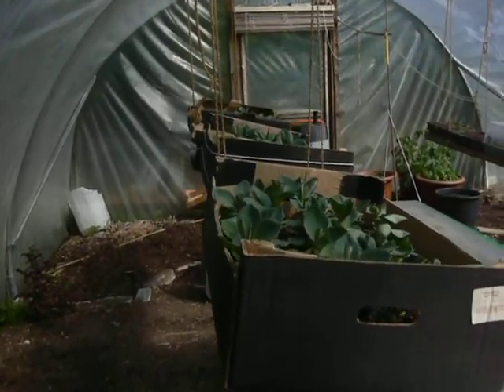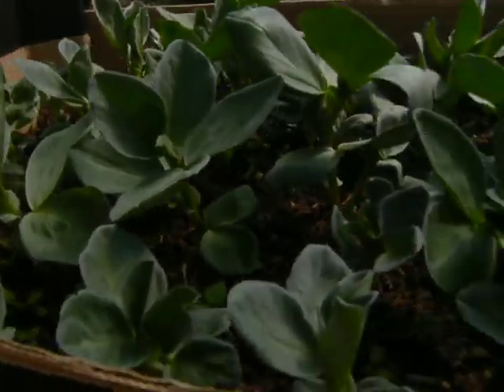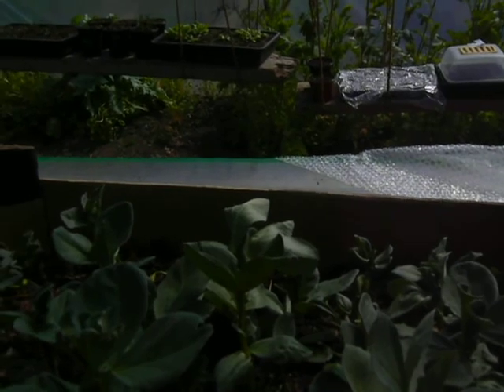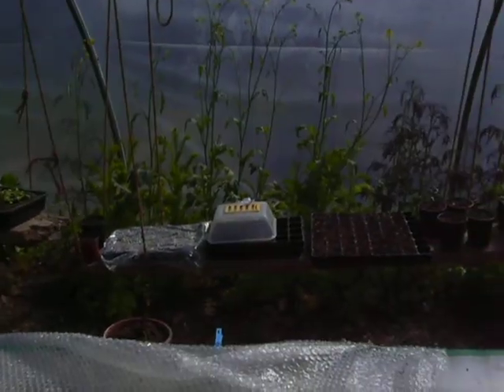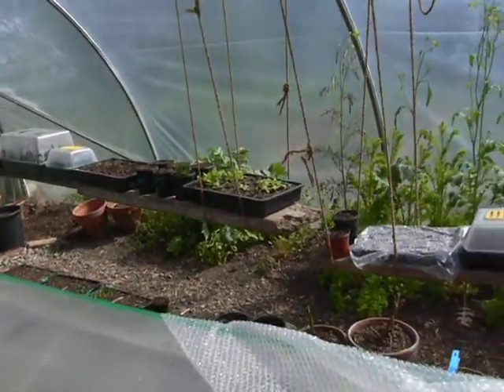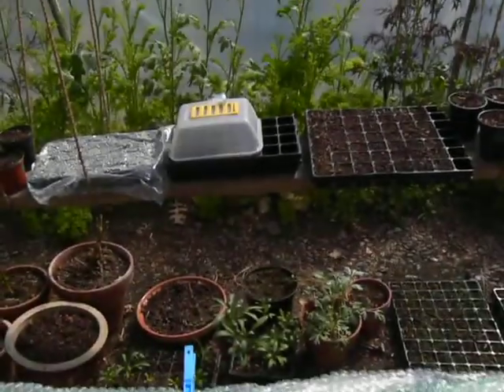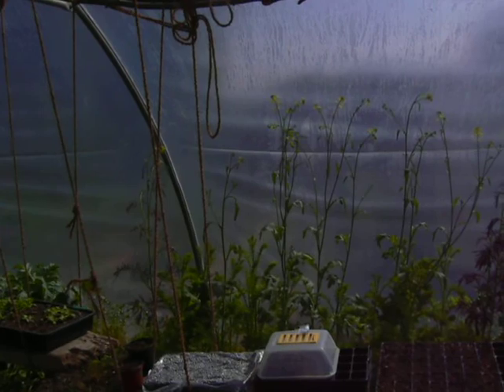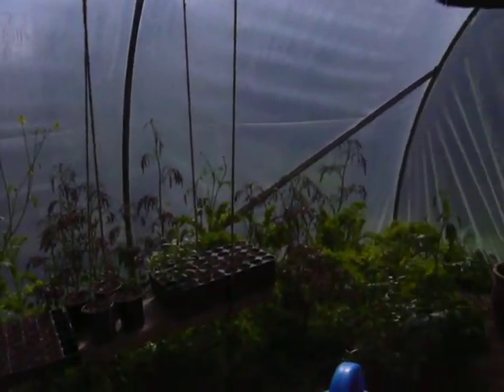Broad beans are go - Wed, 17th April 2019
Broad beans are ready to plant out.